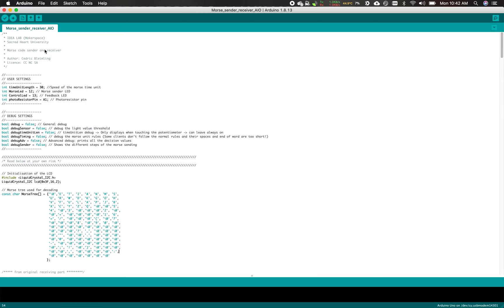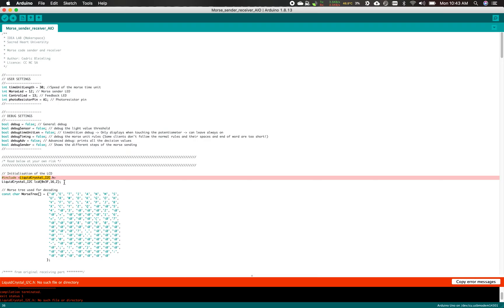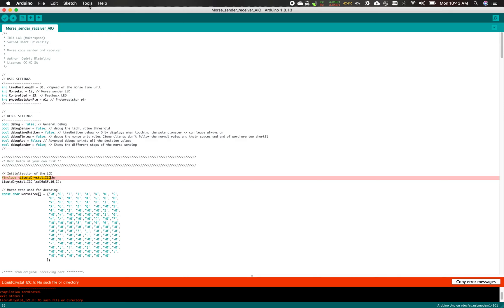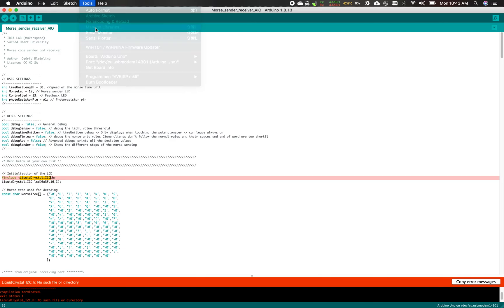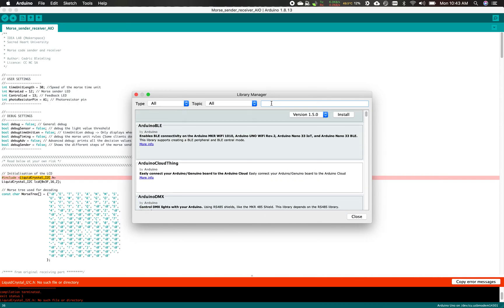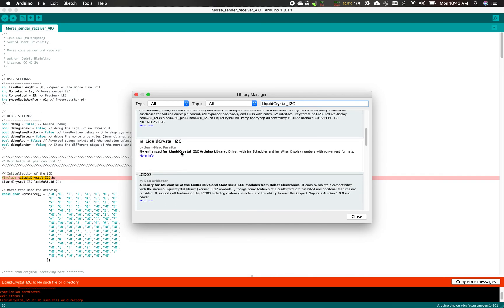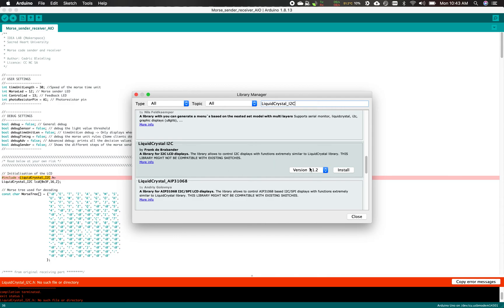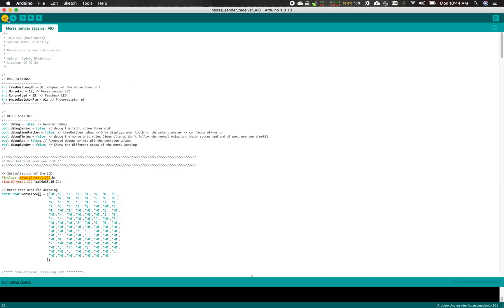How to install Liquid Crystal I2C for Arduino Libraries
Cedric Bleimling, IDEA Lab director, at Sacred Heart University explains how to install a new Arduino library (Liquid Crystal I2C) for the display.